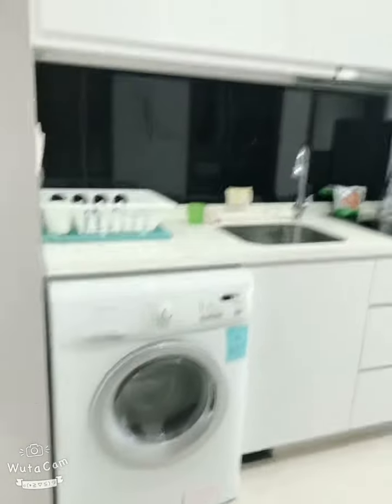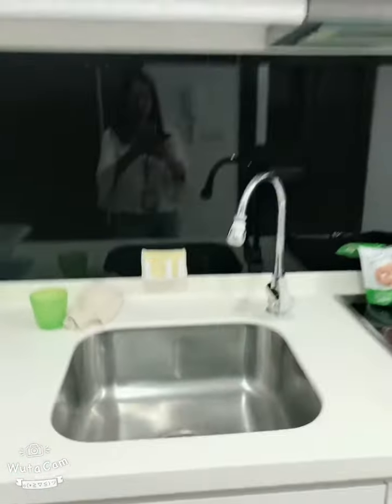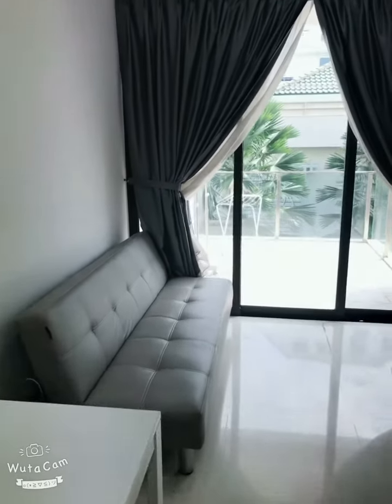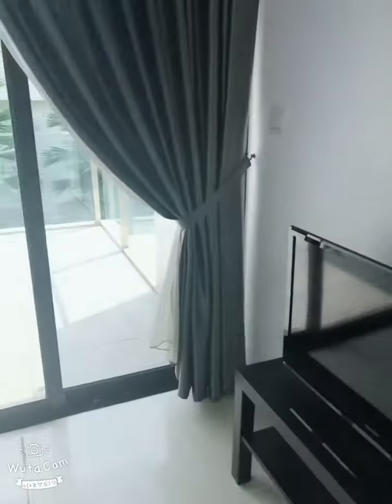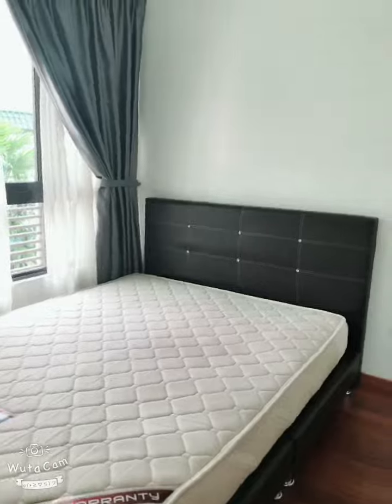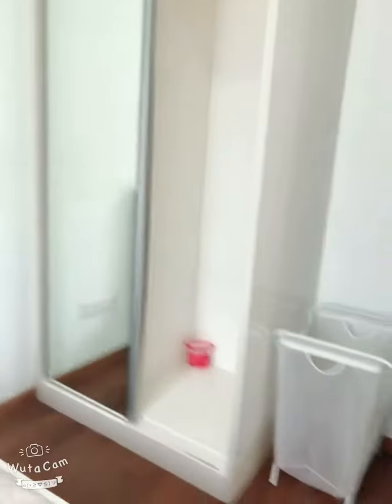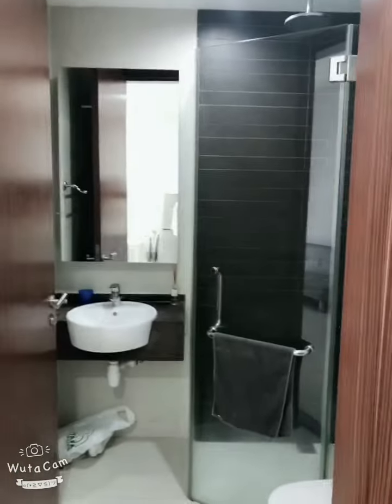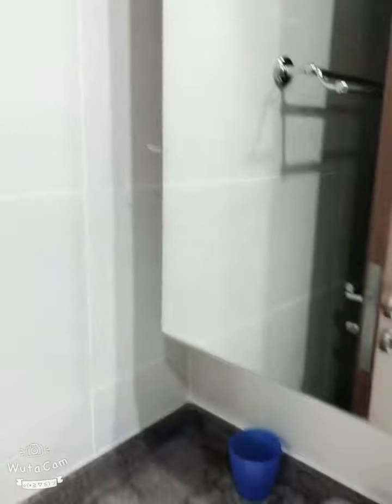Jupiter 18 1+Study $1800 For Rent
1+ study room
Beautifully renovated
Efficient layout
Can be non/part/Full Furnished
Nice Pool View
No Noon Sun
bright & breezy
Good sized balcony
Surrounded by amenities/coffeeshop/eateries
Well connected, 5 minutes to Eunos or Paya Lebar MRT and fantastic access to several bus services

Don’t Miss! Call Vivien 90628592 now
Thanks

Pls WhatsApp / Sms info below for us to send to LL prior viewing appt
1) tenant profile
2) move in date
3) lease term
4) Budget
5) Furnishing requirements
6) your name pls?
Thanks Vivien OT&T

Jupiter 18 is a freehold condominium located at 18, Lorong 102 Changi, 426608 in District 15 Joo Chiat. It comprises of 53units. Jupiter 18 is close to Eunos MRT Station and Paya Lebar MRT Station. It is due to be completed in 2013. Schools close to Jupiter 18 include, Haig Girls' and Telok Kurau Secondary.

Facilities in Jupiter 18

Facilities at Jupiter 18 include adventure park,BBQ pits, fitness corner, gymnasium,function room, game room, swimming pool, spa, pool deck, wading pool, lap pool, jacuzzi, playground, reflexology path, covered car park, open car park and 24 hours security.

Amenities near Jupiter 18

Residents at Jupiter 18 can get to nearby supermarkets or shopping mall within the area for an array of amenities such as grocery and retail shopping, banks, eateries and more.

Jupiter 18 is near to Ras Minimart and Ferdouze Minimart. It is also close to Tanjong Katong Complex and City Plaza.

Vehicle owners can take Sims Avenue, Still Road, Pan Island Expressway (PIE)and East Coast Parkway (ECP) to get to the business hub or shopping district in the city.